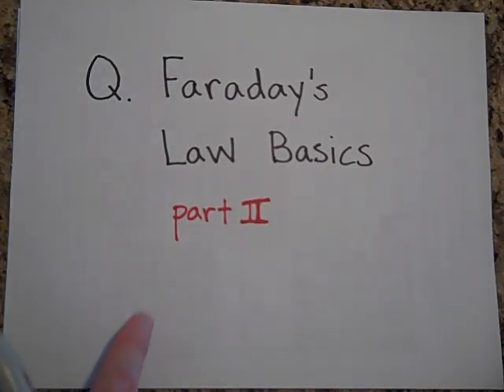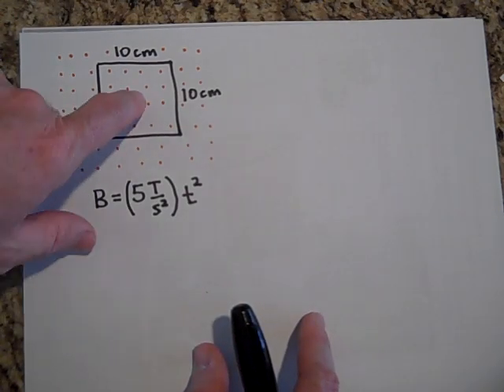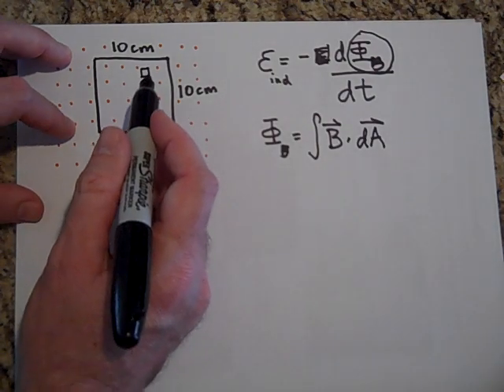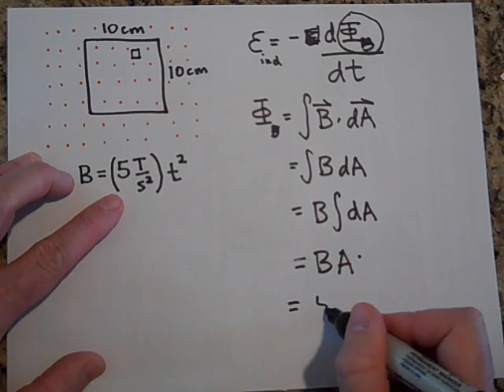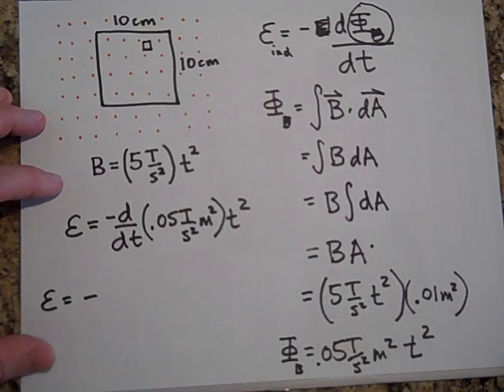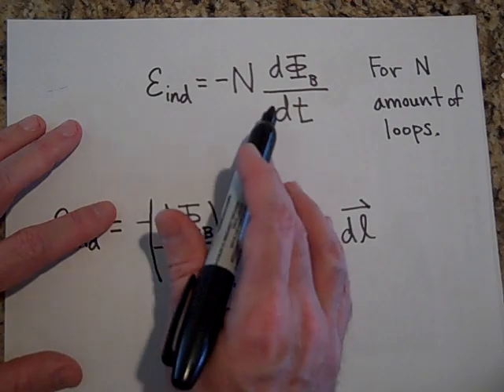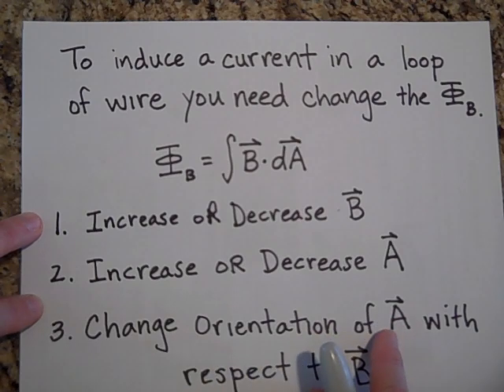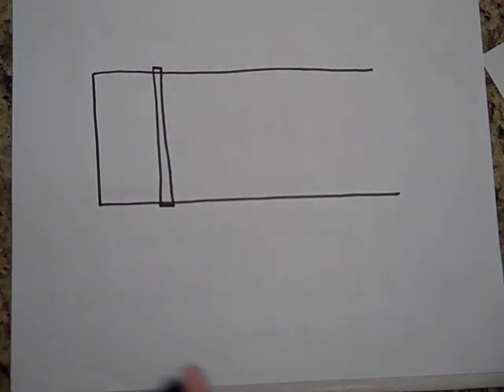Faraday's Law Basics (part 2 of 3)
Part 2 of a video introducing Faraday's law.  This is at the AP Physics level.